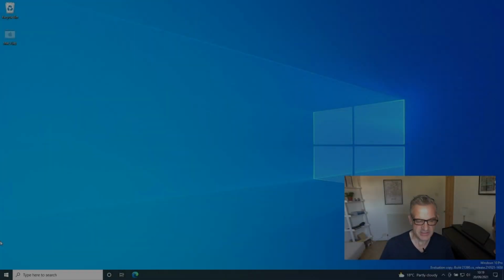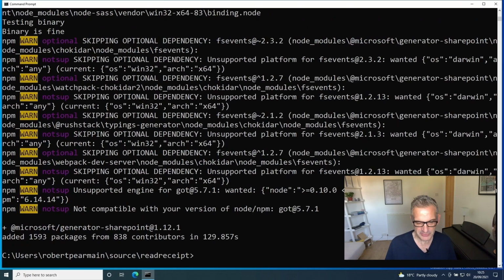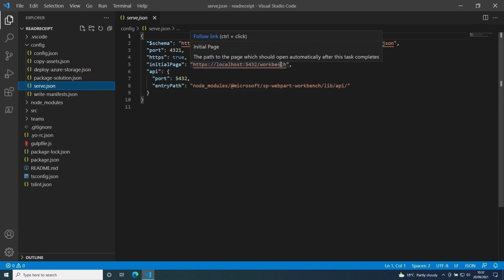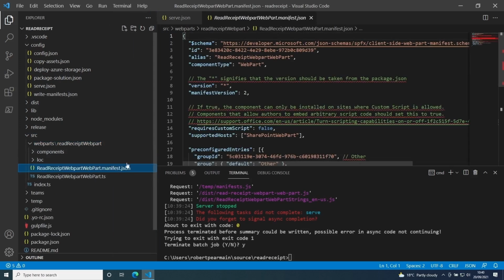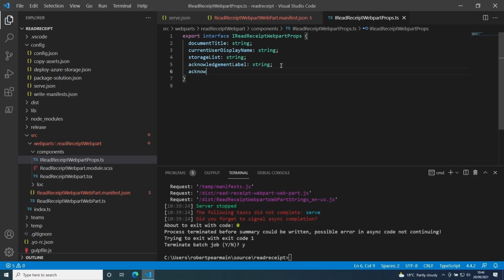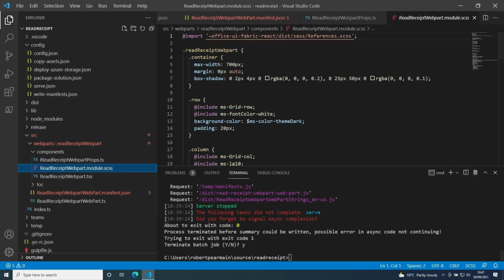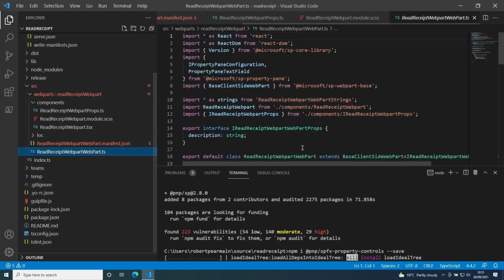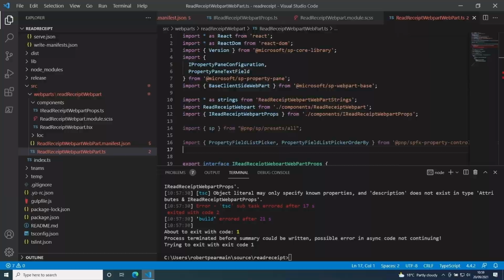Let’s go! Learn SPFx Today! | Build a webpart using ReactJS in Real Time - ZERO TO HERO PART 1 of 3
In this mini series of 3 episodes we set up the development environment and build a SharePoint webpart using the SharePoint Framework in real time.

By the end of the 3 episodes you will know how to design a webpart based on customer requirements, build it and test.

For more tutorials, see our playlist/series "SharePoint Framework for Beginners"

and sign up, for latest news

Whether you develop in Javascript or a Javascript framework such as ReactJS or VueJS, you will benefit from this weekly series.

☕️ Don't forget, old developers need coffee (and.. beer and pizza too 🍺 🍕)